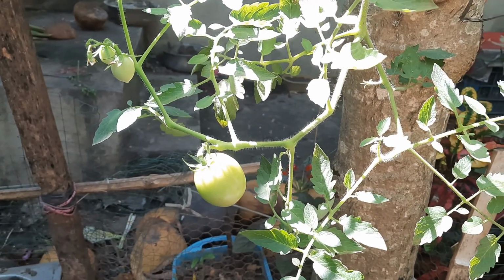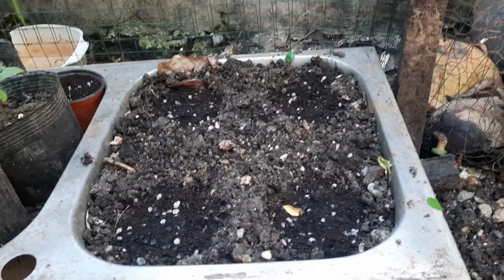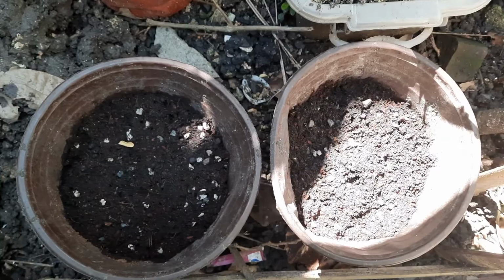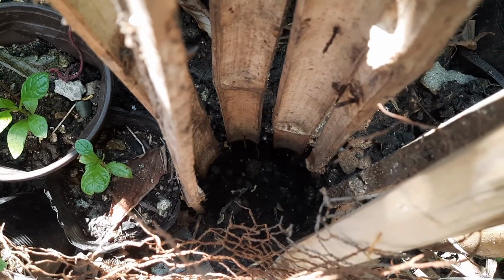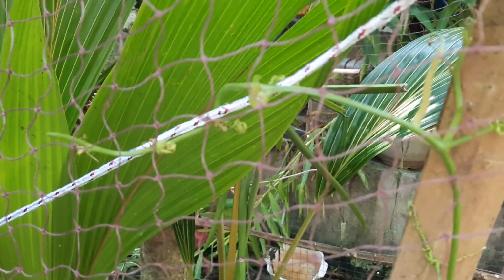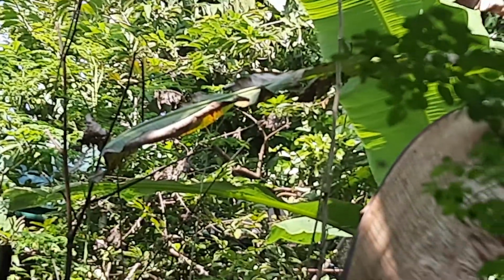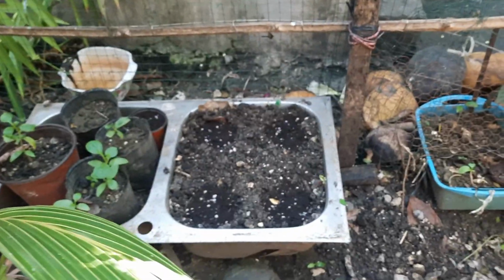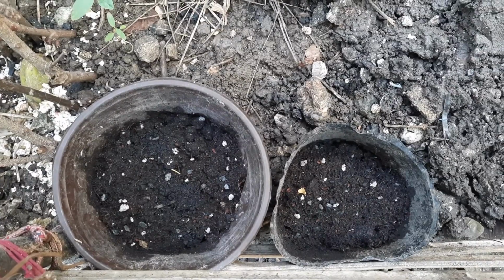Gardenera Update - September 26, 2021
I have been busy planting seeds yesterday. I planted siling haba, bell pepper, amplaya and sitaw in my garden. I still have pechay and sibuyas dahon but I am still waiting for the soil I purchased online to arrive. Plant more veggies!!